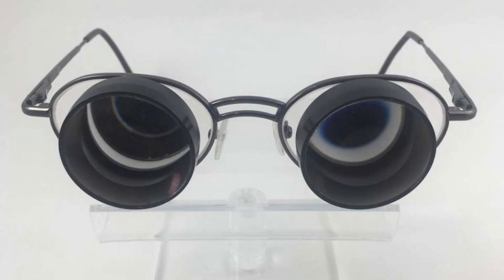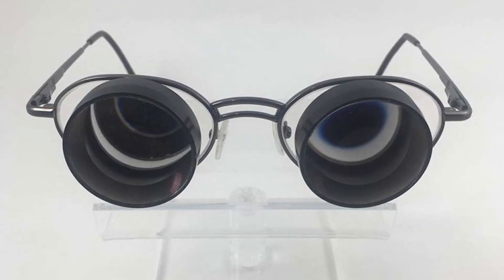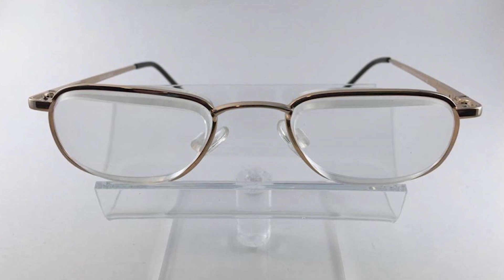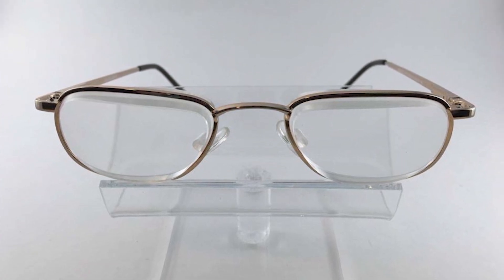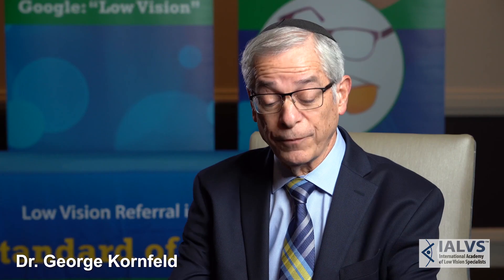Read, write checks, and make out faces with Macular Degeneration | IALVS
The International Academy of Low Vision Specialists Helps Patients Live Their Best Life.

Too many patients leave their eye doctors office believing that there is nothing else that can be done aside from managing the disease. We know differently. The IALVS is passionate about helping people from all over North America recover their day to day functioning.

Our network of highly trained Low Vision doctors help patients throughout the United States and Canada with eye diseases such as macular degeneration, glaucoma, diabetic retinopathy, retinitis pigmentosa, cataracts, and more regain the ability to do the tasks that they want to do.

We can help you find a Low Vision specialist in your area and get you started on the road to better vision solutions for a better quality of life.